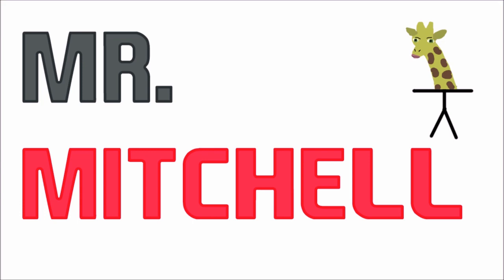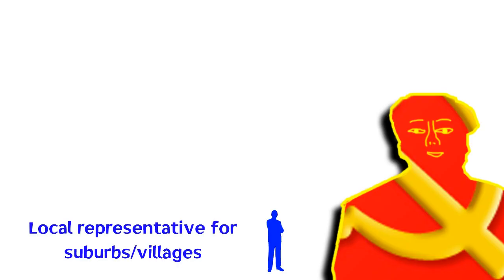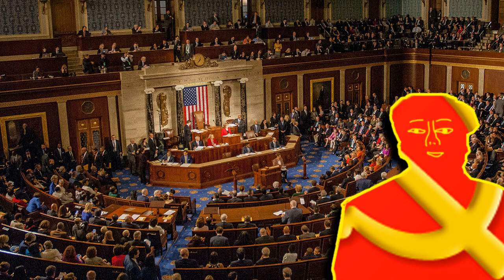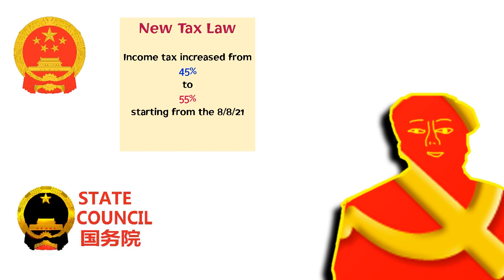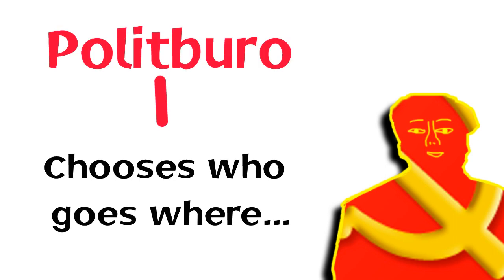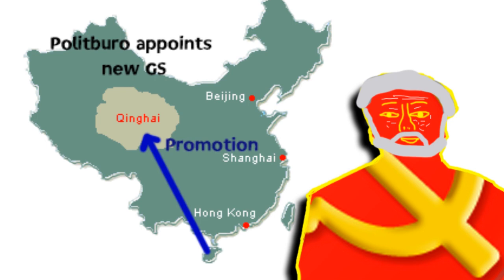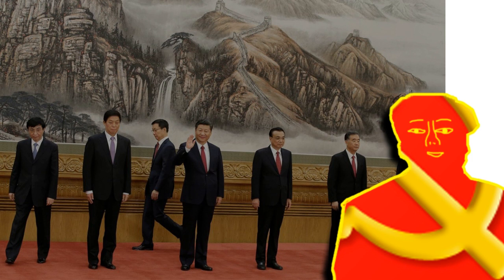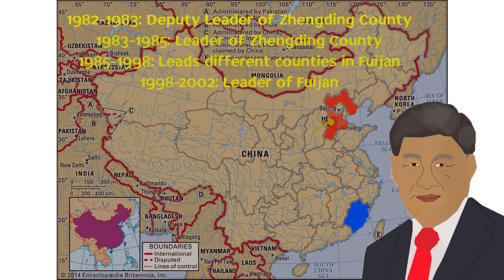How does the Chinese Political System actually work?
With China well and truly under his grip, Mao Zedong's CCP wrote up the Chinese Constitution in 1950 (adopted in 1954) and this would become the backbone of Chinese politics. In today's episode, Mr. Mitchell explains how the Chinese government works today based on the constitution that was instituted back in the 1950s. The Chinese Political System is remarkably different from most western political systems and it deserves careful analysis. This video will cover the Politburo, the National People's Congress, the State Council and will give an example of how Xi Jinping himself rose to power.

In this series, Mr. Mitchell takes you through the history of Modern China from the 1940s up until the present day beginning with the Chinese Civil War.

Regardless of how "into" history you'd consider yourself, this is amongst the most important educational topics in the world. As we look towards the 2020s, it seems more and more like the USA is going to be overtaken by China as the world's dominant superpower. With this being the case, we ought to understand who they are, what made them the way they are, and whether they really are the "boogeyman" of world politics. It's well worth a watch.

1-1:10 Context
1:10-1:51 The Chinese Constitution
1:51-3:01 The National People's Congress
3:01-4:13 The State Council
4:13-5:19 The Politburo
5:21-7:06 Xi Jinping as an example